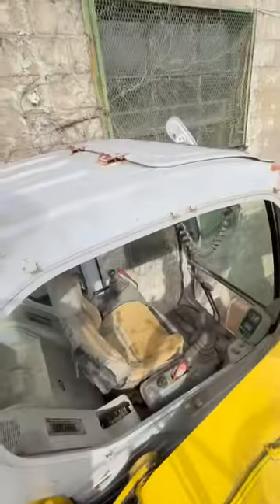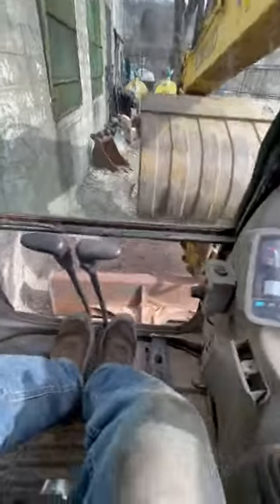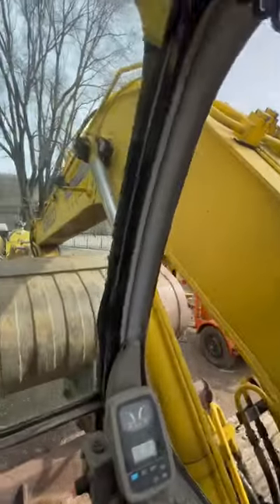Most Operators Don’t Know This Hack.